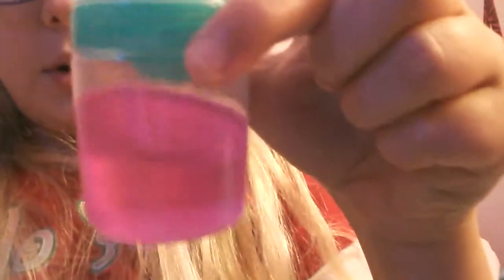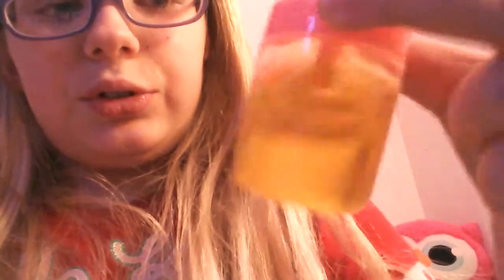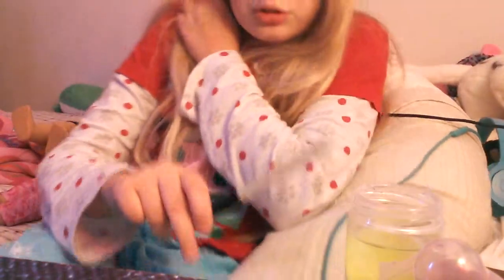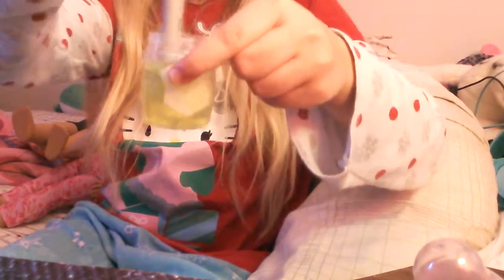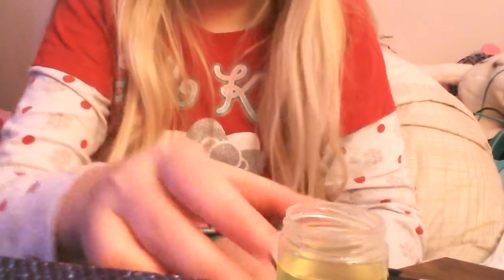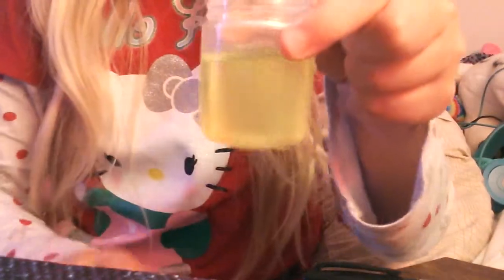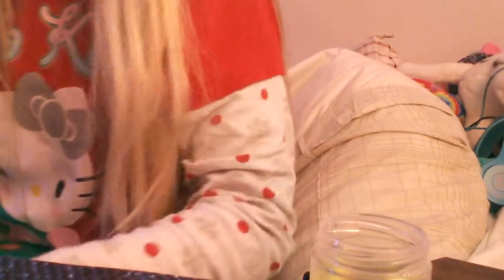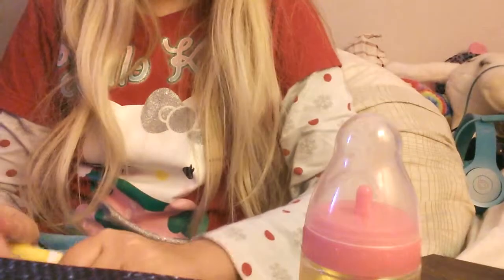How I make doll drinks and bottles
This is how I make drinks for my dolls enjoy